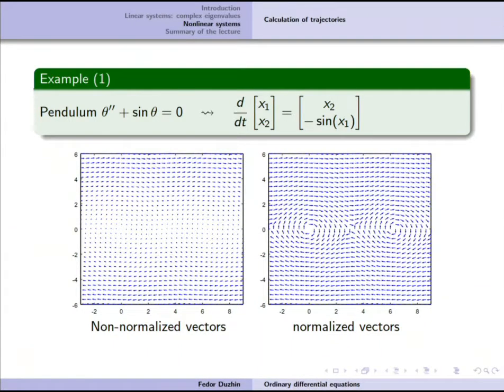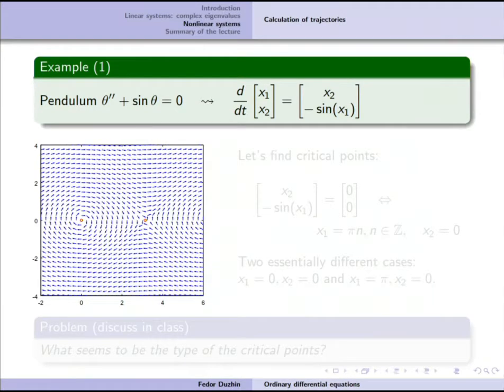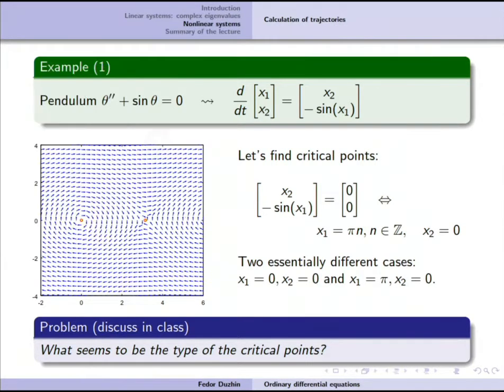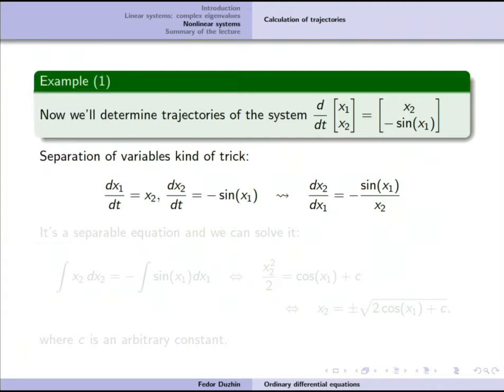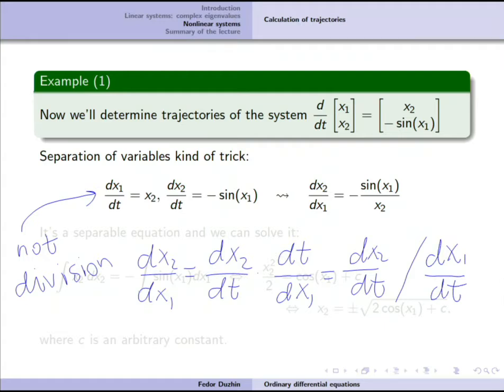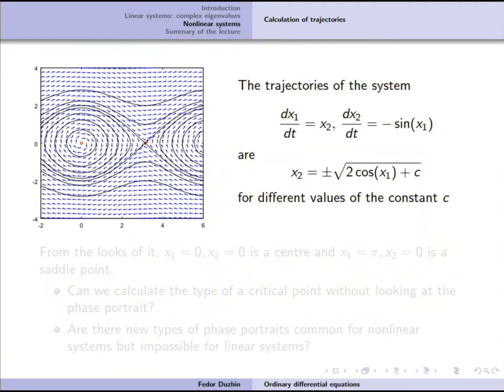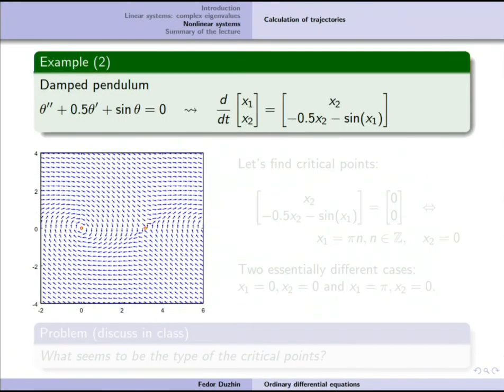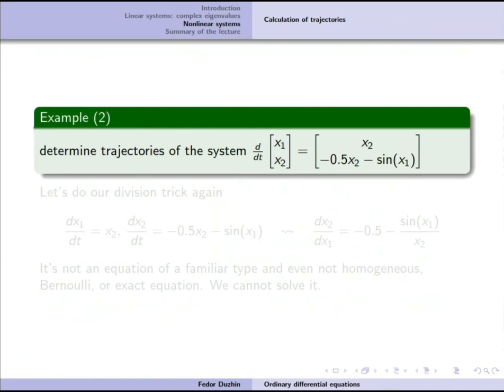ode week10 part06